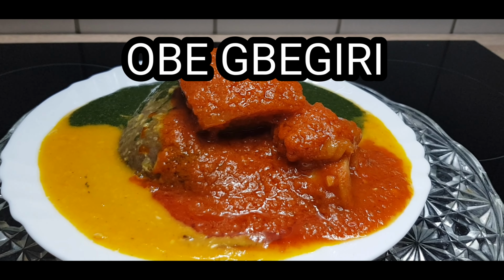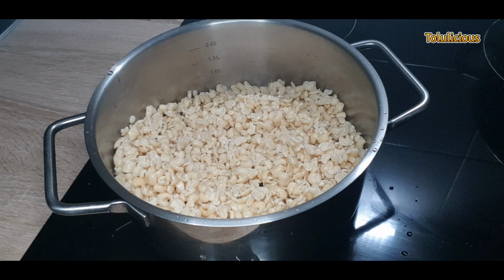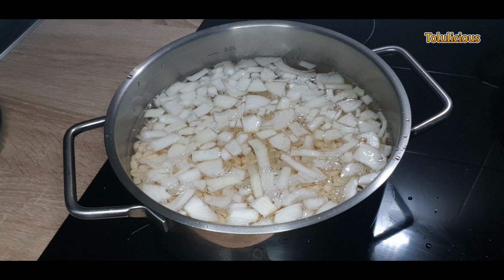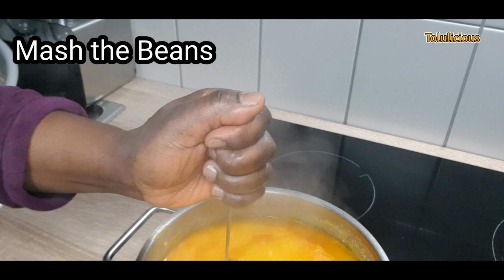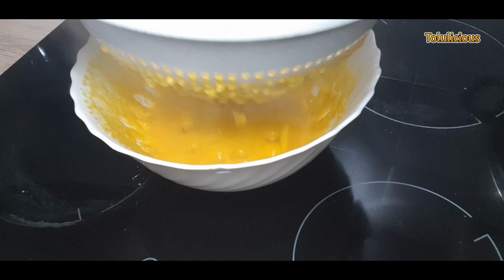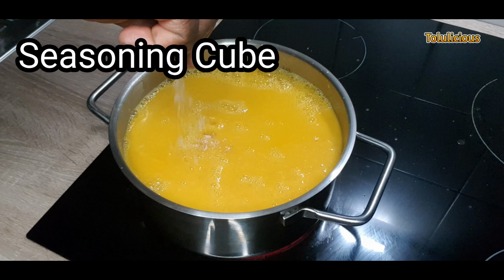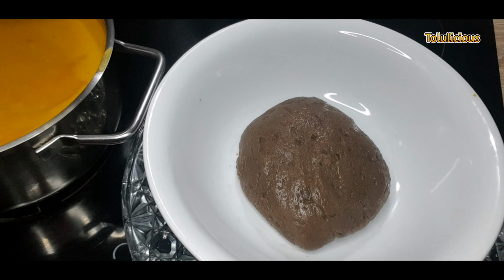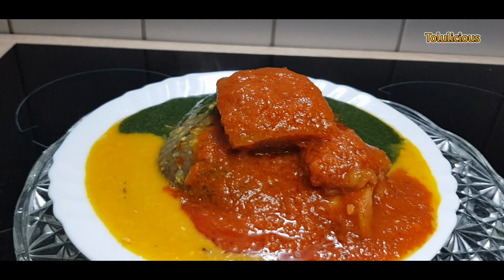How to make Nigerian Gbegiri Soup | Gbegiri Soup recipe | Beans Soup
Sharing this easy and perfect Gbegiri Soup Recipe without using Blender.
The Shaft was removed!

Ingredients:
*Black Eyed Beans or Brown Beans
*4 Tbsp of Palm Oil
*1 Tsp Chillie powder ( Ata gigun)
*1 big Bouillon Cube ( 2 small Cubes)
*Salt to taste.
* small Potash ( Optional)

Crayfish Powder can be added to it if you like